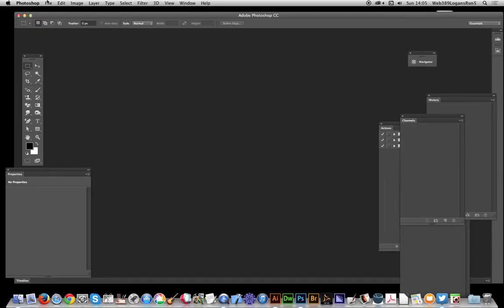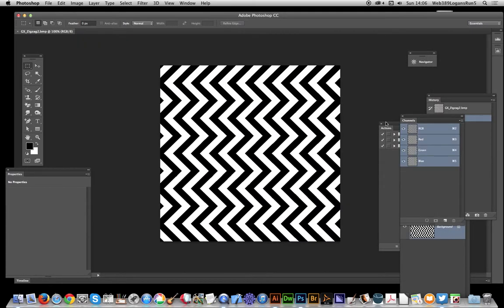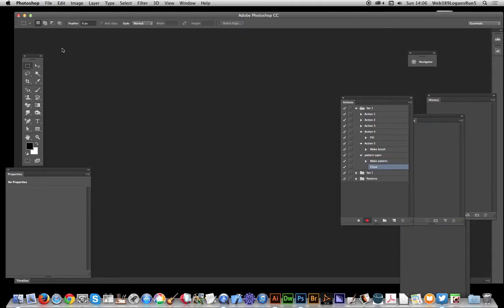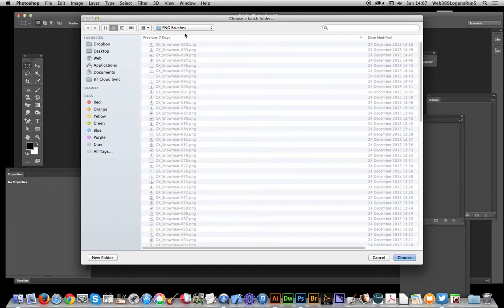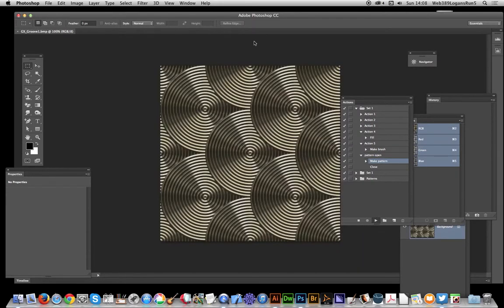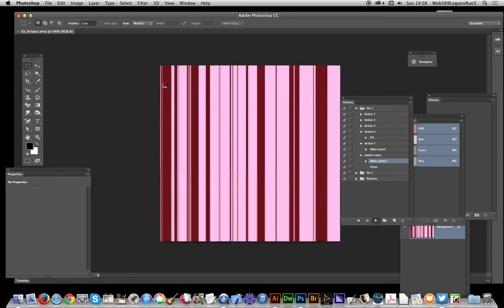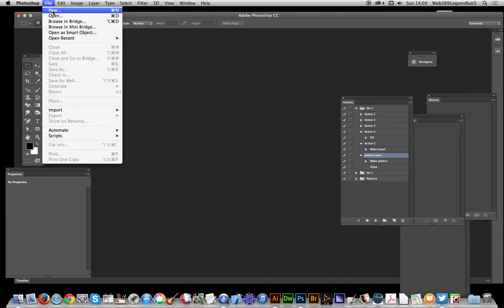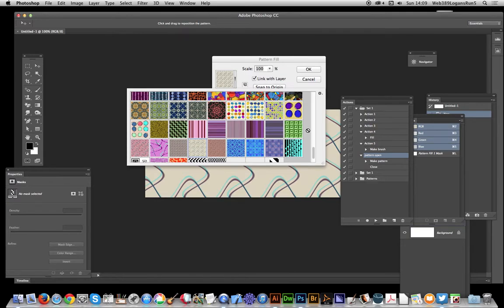Photoshop CC tutorial : Defining multiple files as patterns via actions and batch automate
If you have one file to define a pattern in Photoshop, it is fairly quick and easy. If you have a folder or two of bitmap patterns then it takes a little more time - however, you can use actions and file automate batch process to speed things up. This video shows the creation of an action to define bitmap patterns in Photoshop